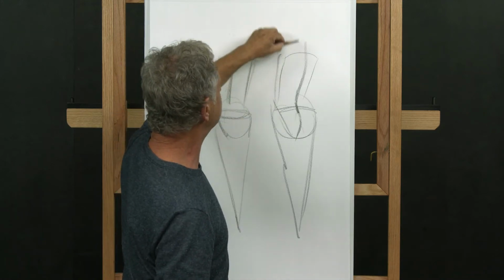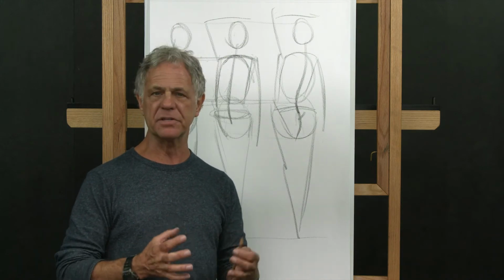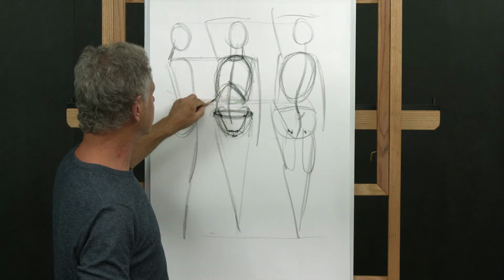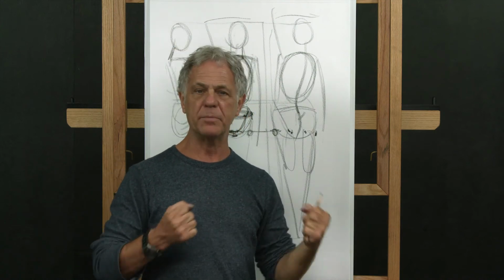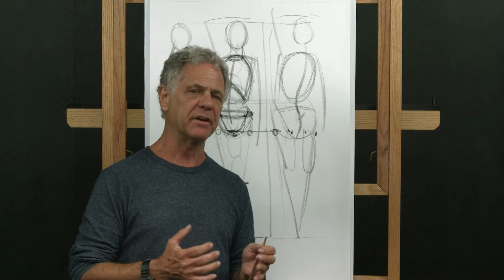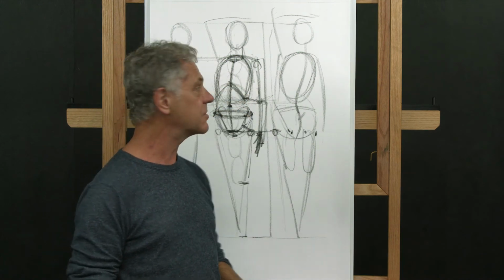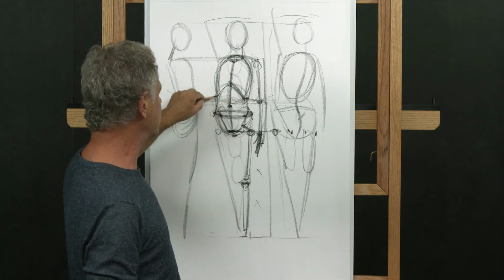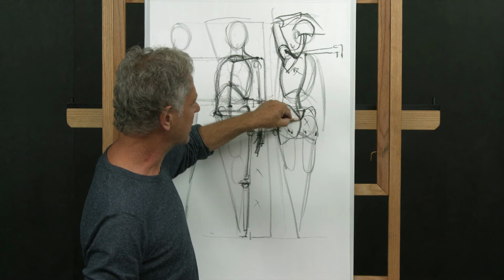KG mẫu phổ thông 1